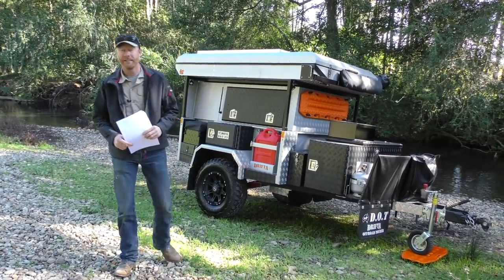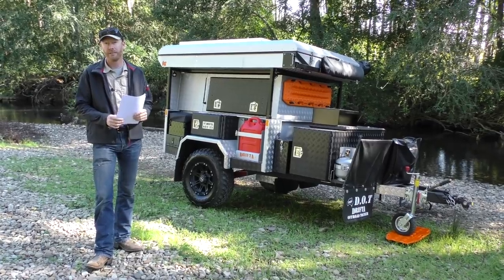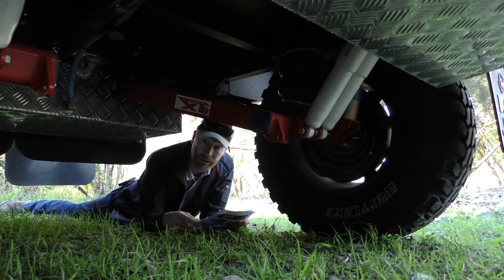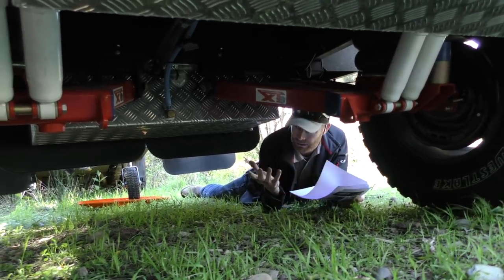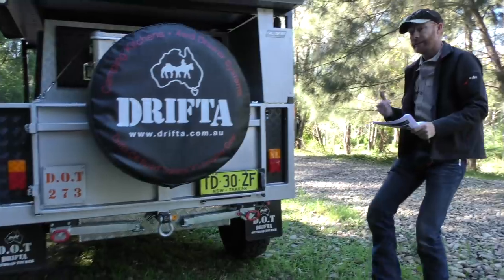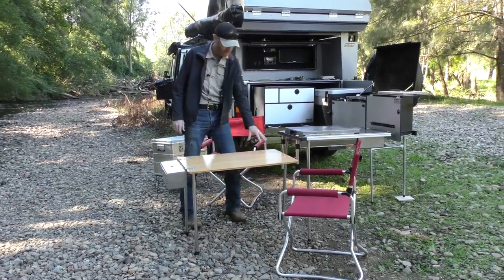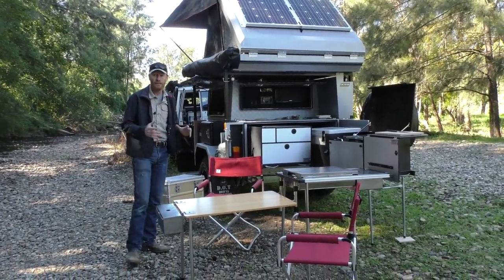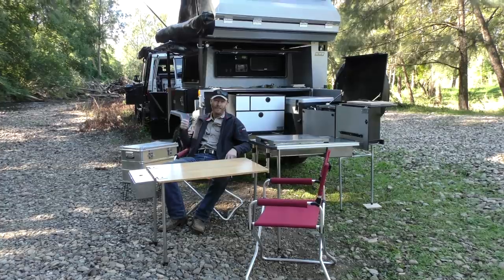DOT 6 WUHT SPEC SHEET VIDEO